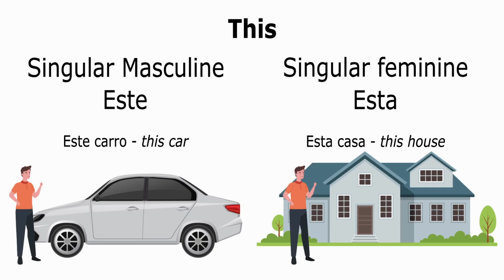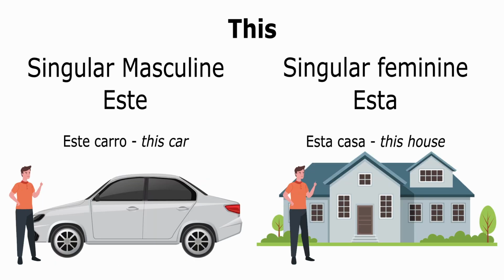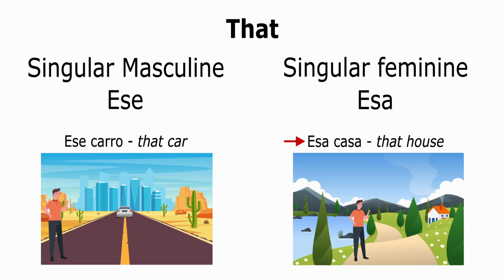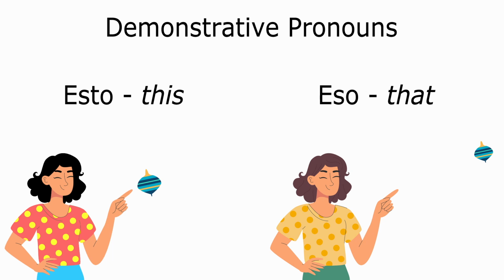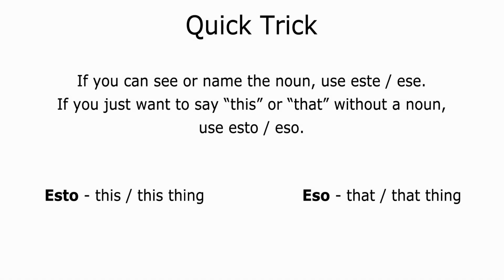Demonstrative Pronouns - Everyday Spanish for Beginners - Level Up Spanish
Module 9 Lesson 4 - Learn how to use Spanish demonstrative pronouns esto, eso to refer to things without repeating nouns. Practice using them in simple sentences.